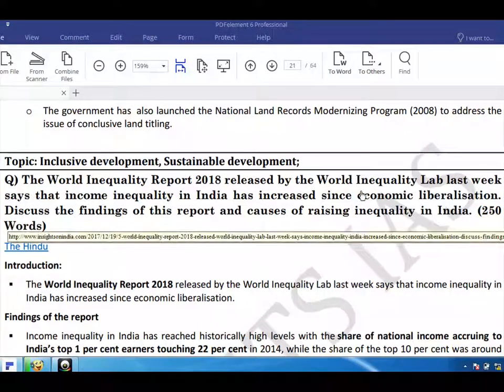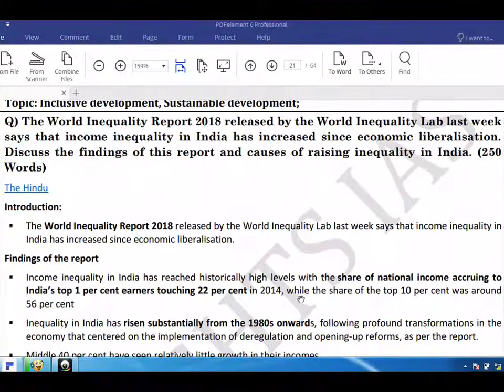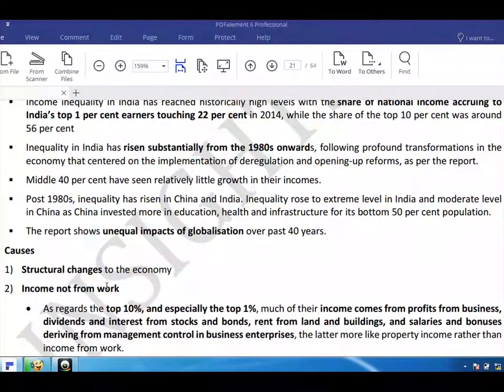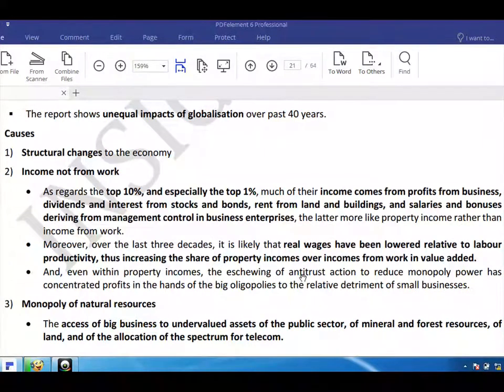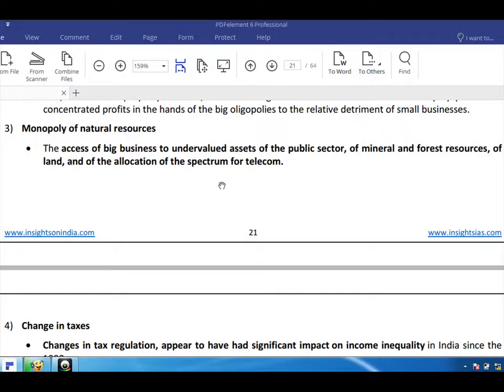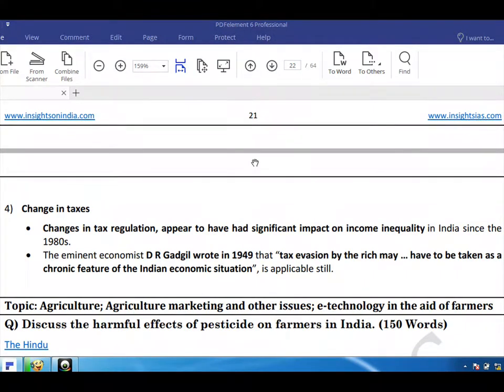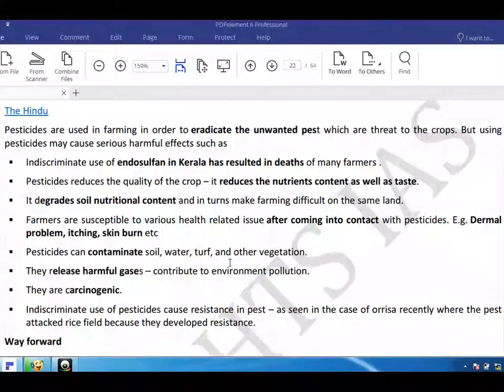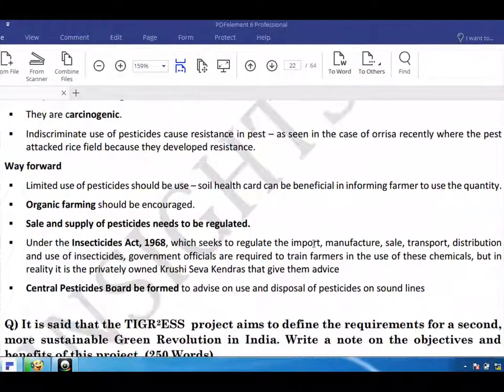GS PAPER 3 DECEMBER 2018